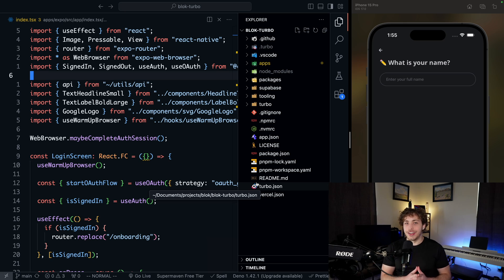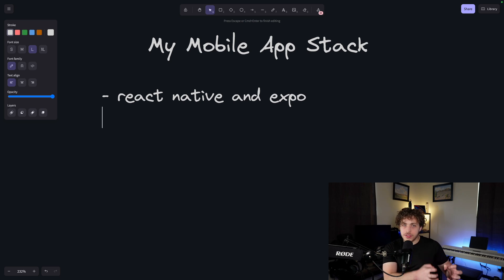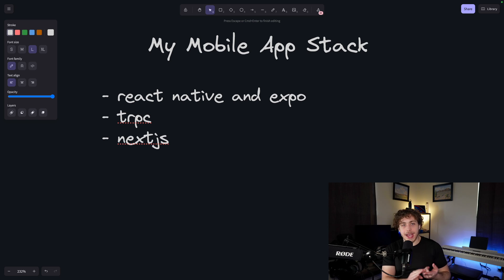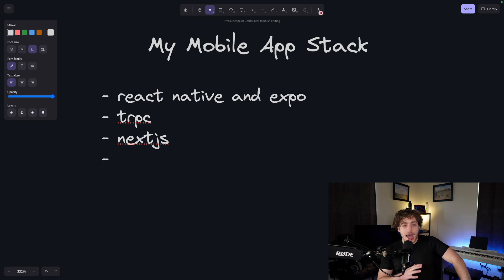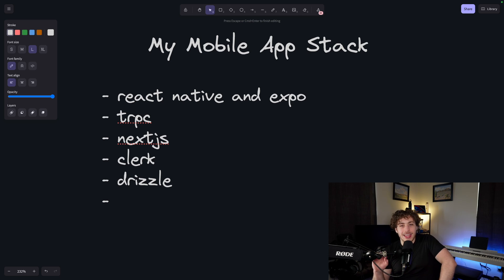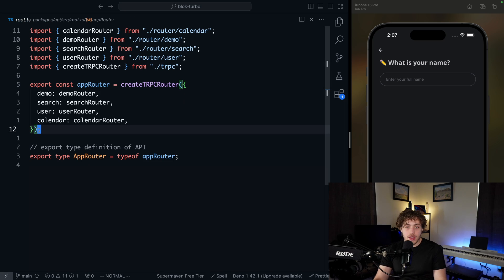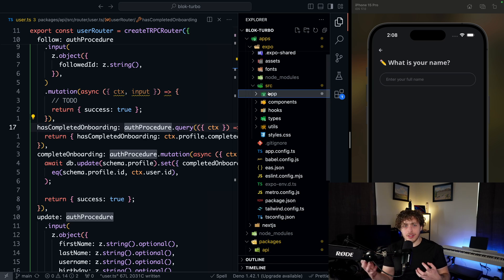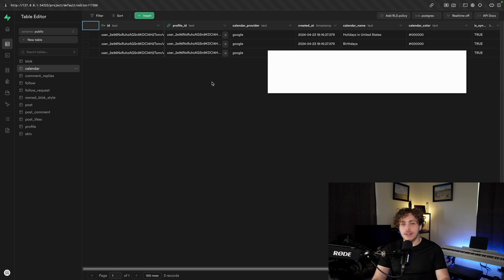Mobile App Development is Hard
I've been learning React Native for one of my most ambitious projects. Heres how I set it up.